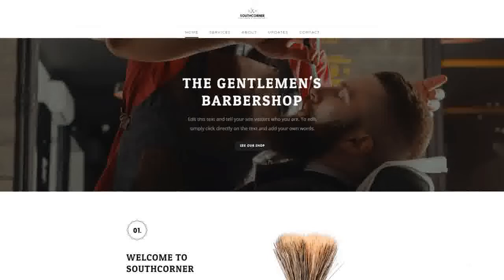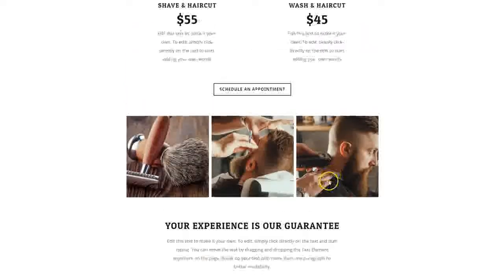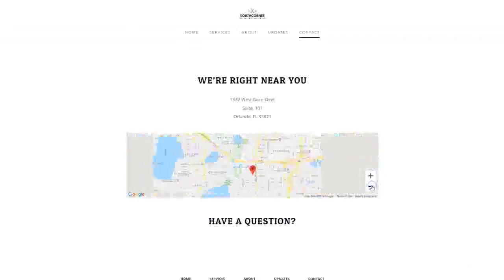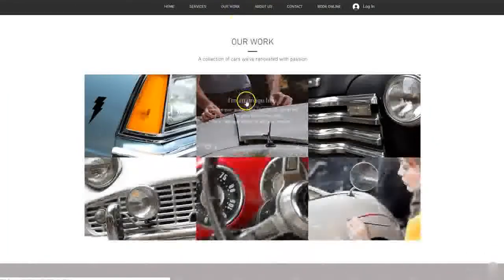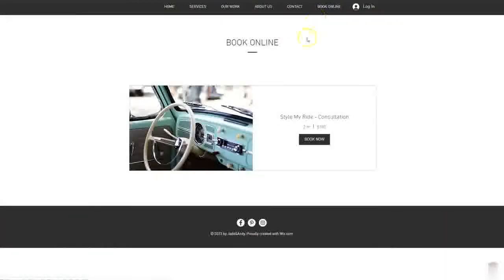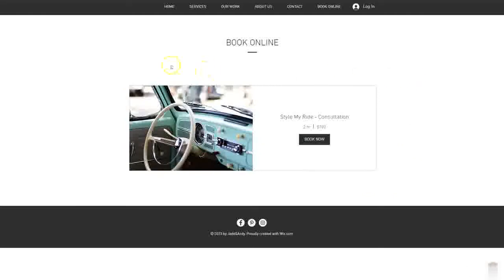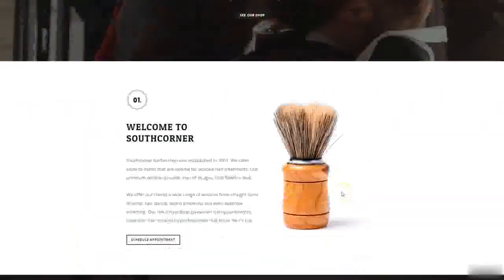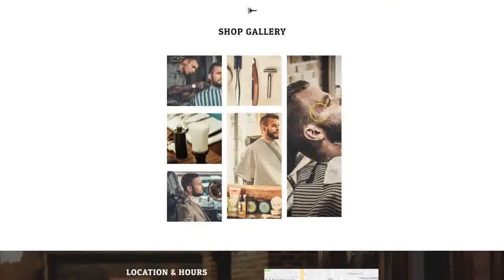Best Practices to Keep in Mind When Creating Business Websites.